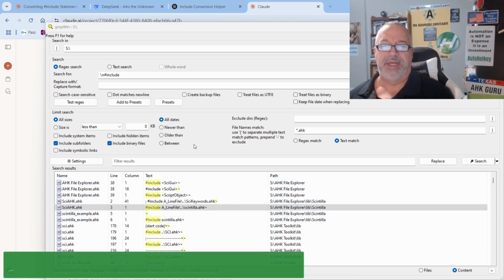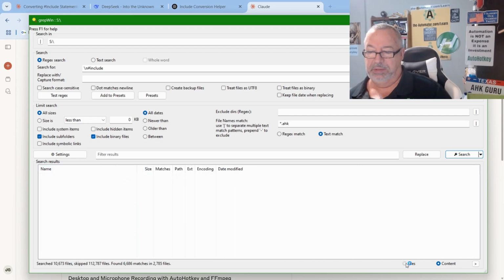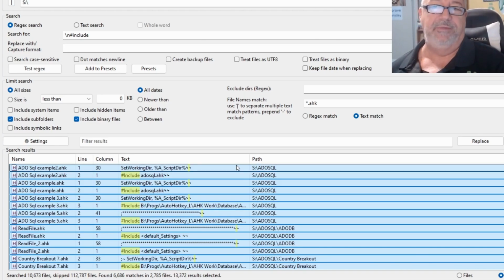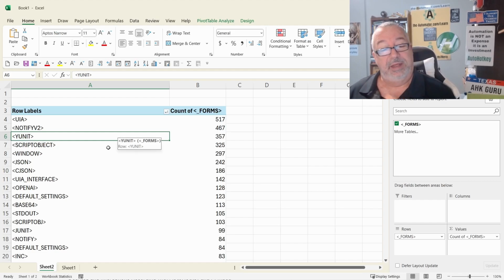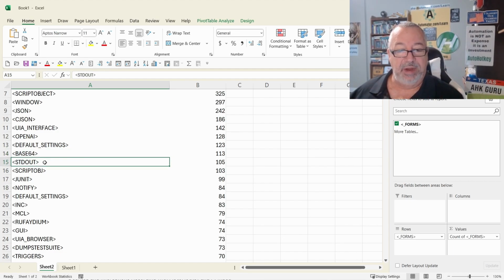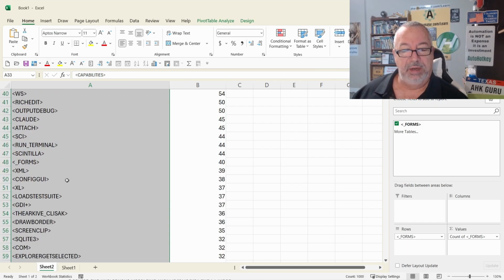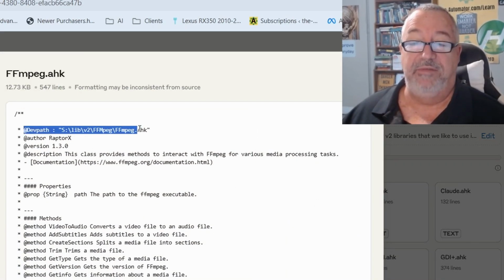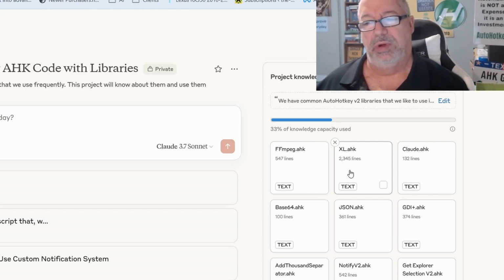Which AHK Libraries, Objects, Functiosn we include Most in our Scripts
Summary:
In this video, Joe Glines discusses his exploration of libraries used in AutoHotkey scripts, focusing on how he analyzed and organized them for better efficiency. He shares his process of using Greplin to search through files, exporting results, and refining the data using Python and Excel. Joe emphasizes the importance of comments in code for AI understanding and highlights several libraries that are frequently utilized in his work.
Key Points:

- [00:00:00] Introduction
  - Joe introduces himself and the topic of the video.
  - He mentions an interesting idea related to library usage.

- [00:00:34] Library Analysis
  - Joe shares his curiosity about which libraries are most frequently used in their shared scripts.
  - He begins by using GrepWin to search for libraries included in AutoHotkey files.

- [00:01:08] Greplin Search Results
  - Greplin searches through 10,673 files, filtering out non-AutoHotkey files.
  - He finds over 6,600 matches across 2,071 files.

- [00:01:42] Exporting Data
  - Joe exports the search results for further analysis.
  - He notes the importance of focusing on content rather than file names.

- [00:02:16] Data Refinement
  - Joe discusses the need to clean up the data, focusing on extracting relevant function or class names.
  - He uses Claude and OpenAI to help refine the data extraction process.

- [00:02:50] Python Script Creation
  - Joe creates a Python script to better handle regex and data extraction.
  - He combines results from Claude and Excel for a comprehensive dataset.

- [00:03:24] Pivot Table Creation
  - Joe demonstrates how he uses Excel to create a pivot table from the cleaned data.
  - This allows him to sort and analyze library usage effectively.

- [00:03:58] Most Used Libraries
  - He identifies the most frequently used libraries, including UIA and Notify V2.
  - Joe expresses the utility of these libraries in their scripts.

- [00:04:32] Additional Libraries
  - Joe mentions other libraries like JSON and cjson, noting their specific uses.
  - He emphasizes the importance of understanding what each library does.

- [00:05:06] AI and Comments in Code
  - Joe discusses how comments in code can enhance AI understanding.
  - He believes that well-commented code helps AI leverage functions more accurately.

- [00:05:40] Library Usage Insights
  - Joe shares insights on how he decides which libraries to push to Claude.
  - He reflects on the importance of maintaining a clean and organized library.

- [00:06:14] FFMPEG Library Discussion
  - Joe talks about the FFMPEG library and its applications in their scripts.
  - He mentions the potential for switching to a different version of the library.

- [00:06:48] OpenAI Library
  - Joe highlights the OpenAI library and its relevance to their projects.
  - He discusses the integration of AI tools in their workflow.

- [00:07:22] Final Thoughts on Libraries
  - Joe summarizes the importance of the libraries discussed and their impact on productivity.
  - He encourages viewers to explore these libraries for their own use.

- [00:07:56] Conclusion
  - Joe thanks viewers for watching and encourages them to like the video.
  - He expresses hope that the information shared will be beneficial.

Brief Summary:
Joe Glines explores the libraries used in AutoHotkey scripts, detailing his process of analyzing and refining data to improve efficiency. He emphasizes the significance of comments in code for AI understanding and shares insights on frequently used libraries, encouraging viewers to consider these tools in their own projects.